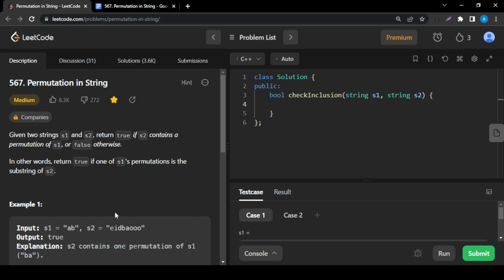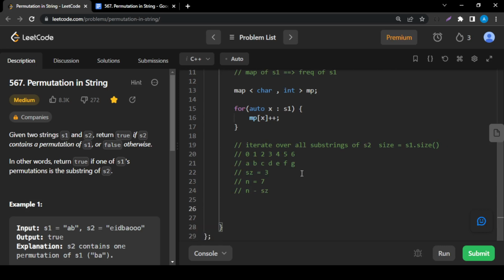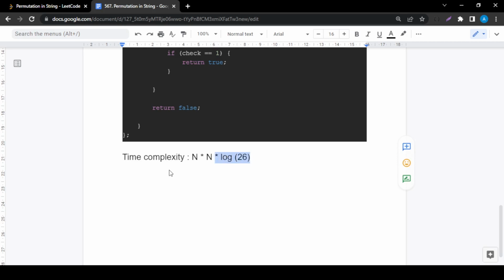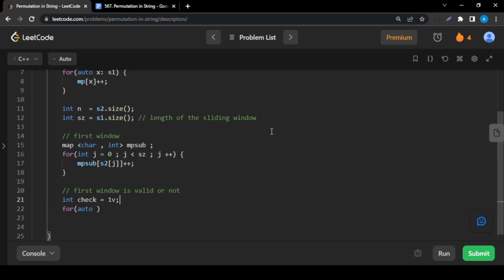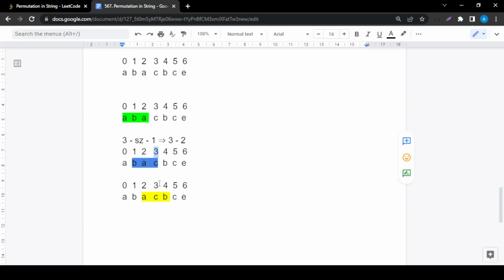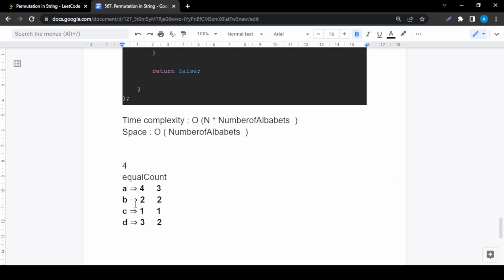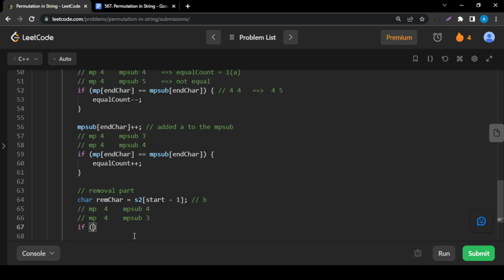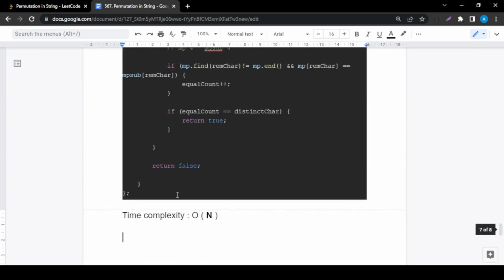LeetCode Daily 4th February 2023 | #567. Permutation in String | C++ | Code Blaze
In this tutorial we solve today’s Leet Code Daily question with all possible approaches, Brute and Optimal using C++.

TimeStamp:
0:00 Question Discussion + Brute force
13:50 Optimised Solution
30:00 Most Optimised Solution

Companies : Google, MS, Amazon